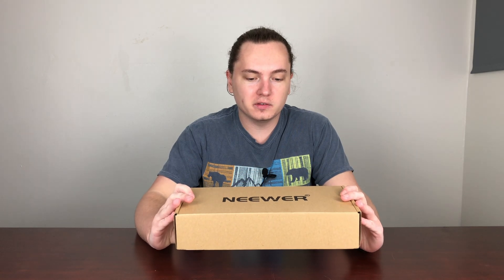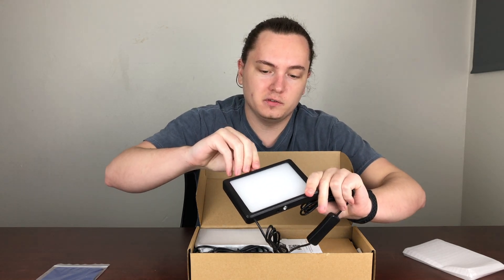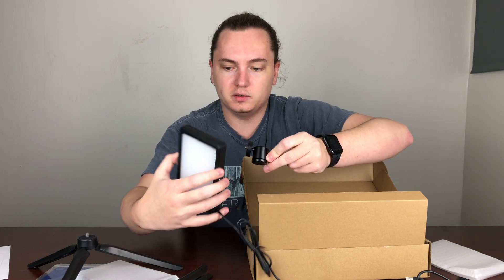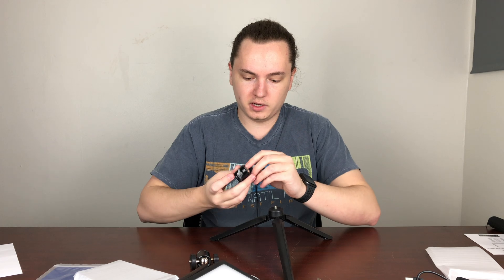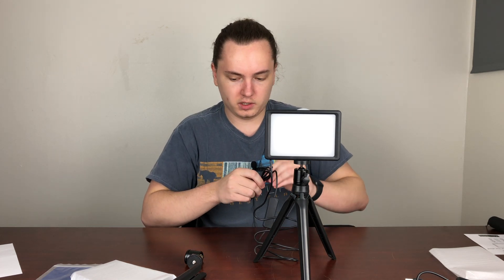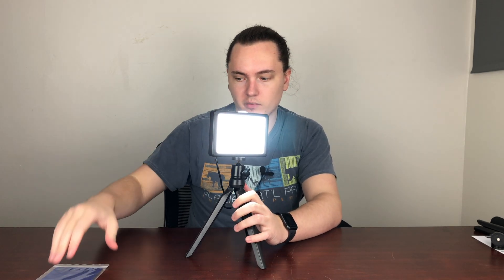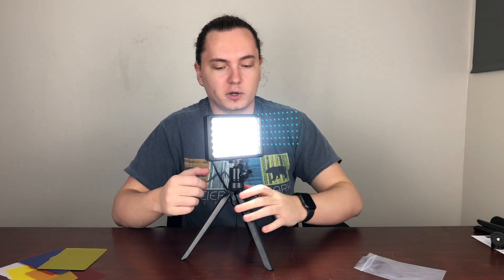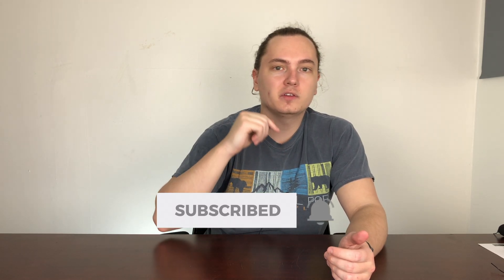Neewer 5600K Budget LED Key Lights Unboxing and Setup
Today we unboxed the Neewer 5600K LED Key Lights which are a great budget option coming in at a price of only $42. In the box you get two Neewer 5600K LED Key Lights, different colored filters (red, blue, yellow), two tripods, two selfie sticks, and 2 ball mounts. Overall, I think these are probably the best cheap key lights you can buy on Amazon, and you definitely should save the money by getting these budget key lights instead of the extremely expensive Elgato key lights.

For only a fraction of the price the Elgato key light vs Neewer key light is an easy decision for me. Since these are just LED key lights, there isn't much reason why they should cost over $100, and the performance differences will be almost non-existent. I believe these Neewer key lights are the best budget key lights for the money, and if you're worried about the mounting hardware, the screws are normal threads and can be placed on any tripod.
Anyways, I hope you enjoyed this Neewer 5600K Budget Key Light unboxing and setup, hopefully you guys will get some good use out of these if you pick them up. Let me know if you know of any other great budget key lights on Amazon, I know Neewer has a pretty good reputation over there.

These Neewer 5600K LED Key Lights on Amazon

Chapters:
00:00 - Unboxing
03:00 - Setup & Testing
06:59 - Comparison with the New Key Lights
07:42 - Like, Comment, Subscribe and Click That Bell!

Upload Schedule: Almost every day Monday-Friday